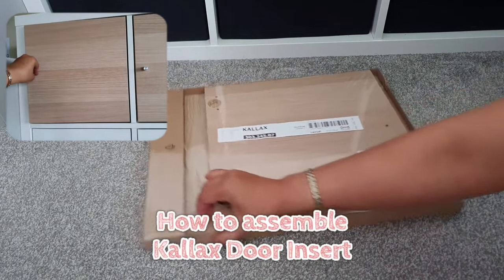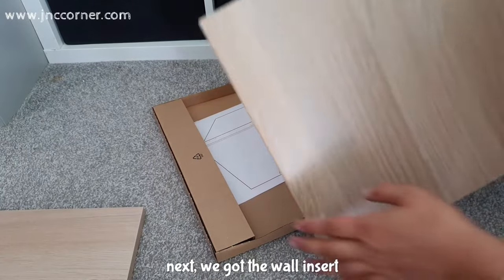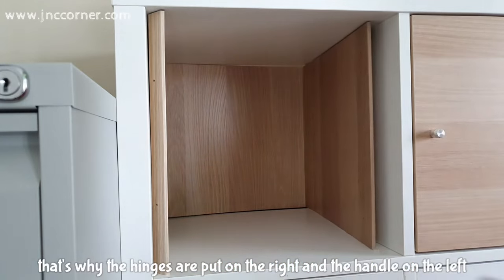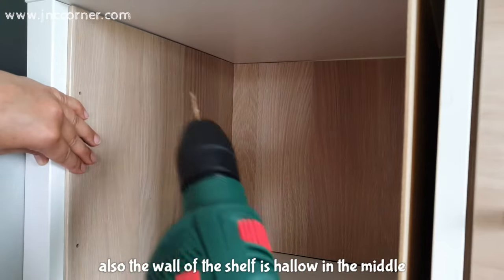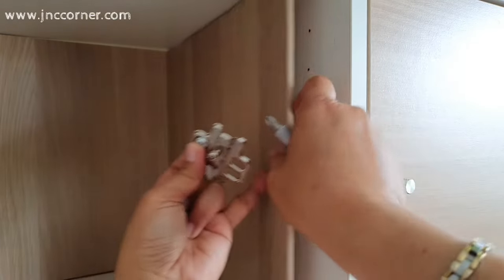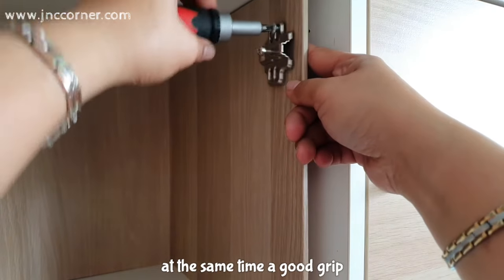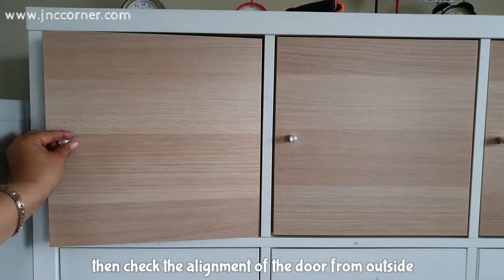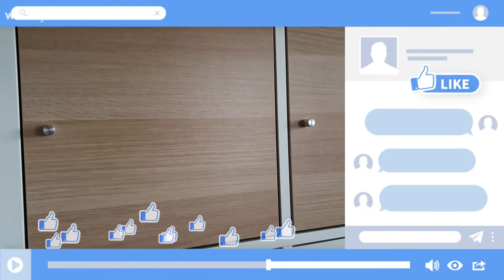TIPS & TRICKS ON HOW TO ASSEMBLE IKEA KALLAX DOOR INSERT ♧ JnC CORNER